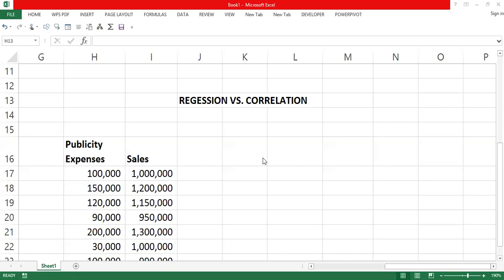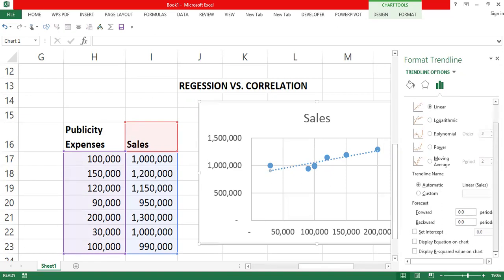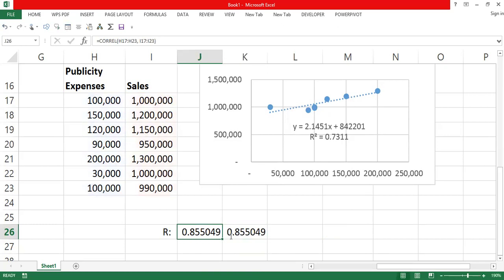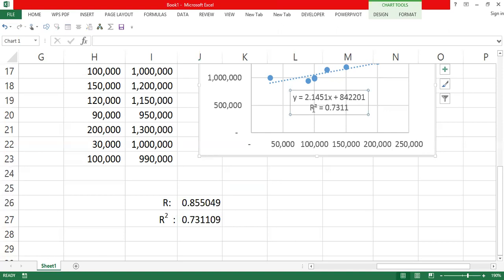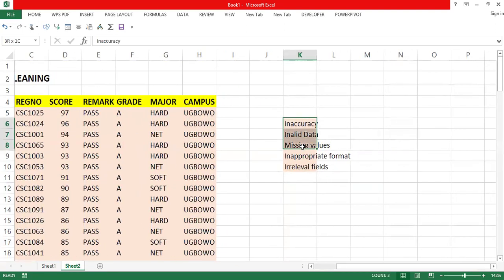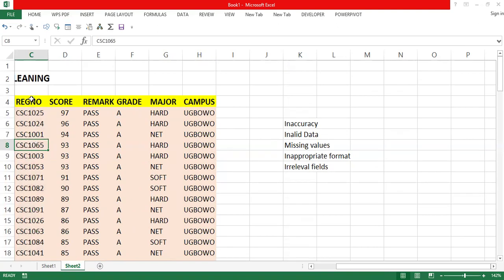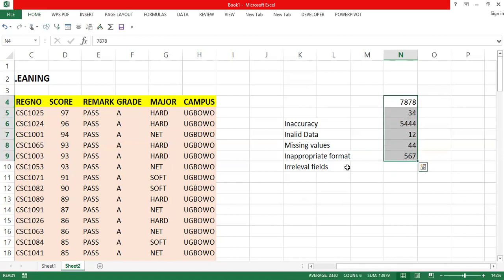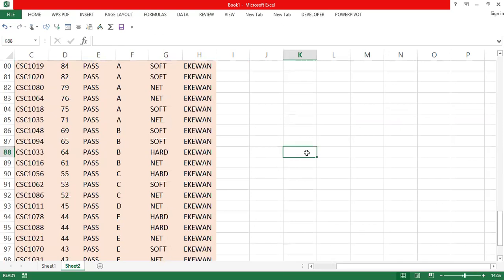Data Analytics: Review of Regression, Correlation and Data Cleaning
Relationship between Regression and Correlation;
Introduction to Data Cleaning.